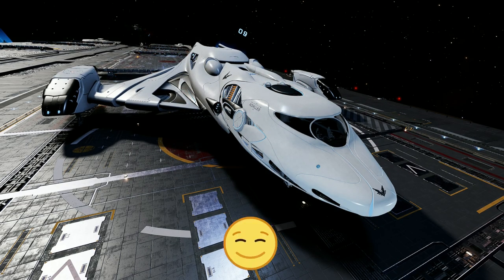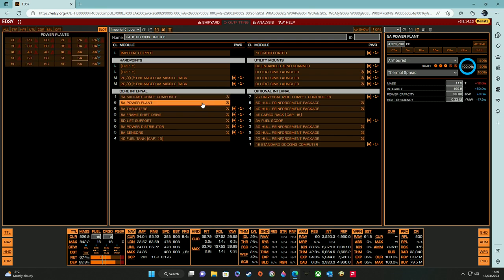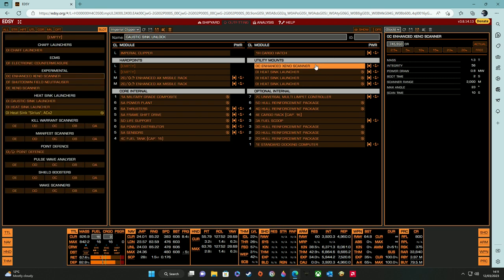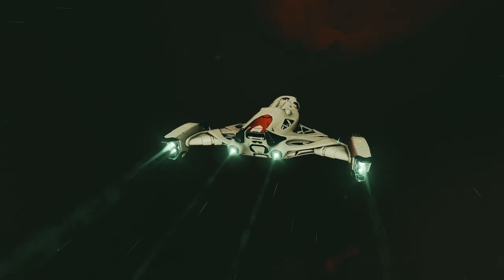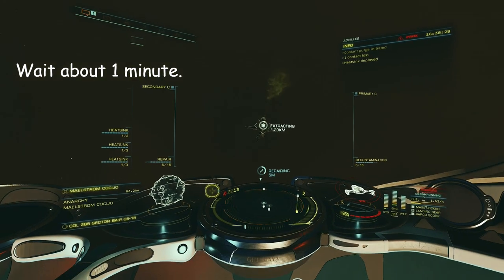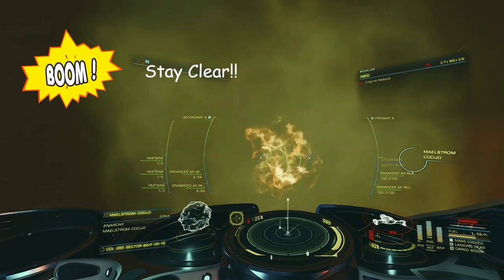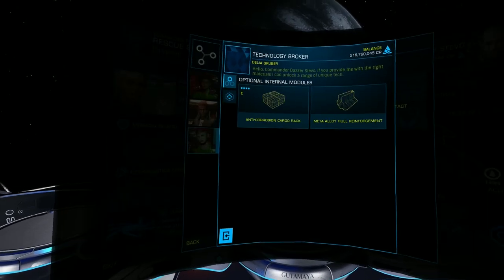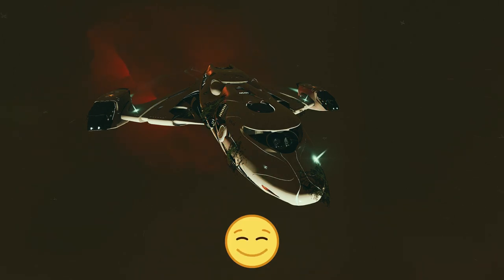Caustic Sink Launcher - Unlock - Tutorial Guide - Elite Dangerous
Greetings Commanders,

Welcome to my Caustic Sink Launcher Unlock Tutorial Guide.  :)

In this video I will demonstrate how I unlocked the Caustic Sink Launcher using an Imperial Clipper. The build for this ship is also explained and included.

Also,
To get the Pre Engineered Heat Sinks, go to the Leesti system and land on the Mega Ship 'Chariot of Rhea'.
You will then need the following materials to unlock.
NOTE this will only unlock 1 Heatsink, if you require 4 then multiply the required materials needed also by 4 etc.

8 Mechanical scrap
6 Niobium
6 Vanadium
5 mechanical components

These are not essential but they help alot due to extra capacity.  :)

You can purchase the Enhanced Xeno Scanner from any Rescue Ship.

Please enjoy the video and I hope it helps.  :)

O7 Commanders.  :)

EDSY link to the build.